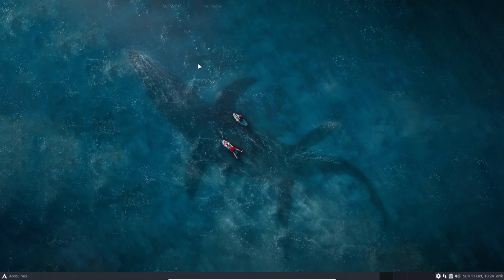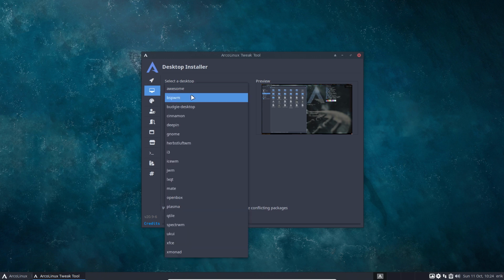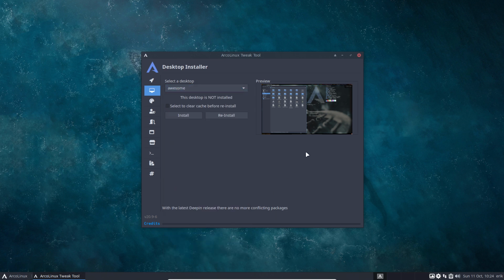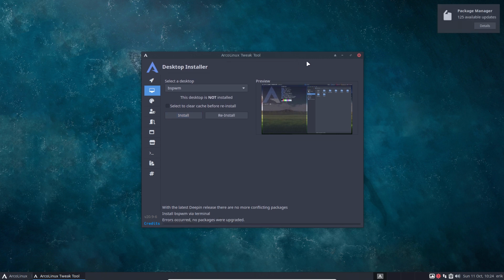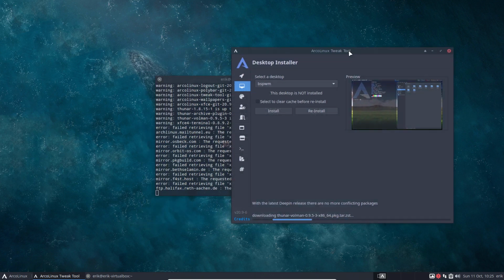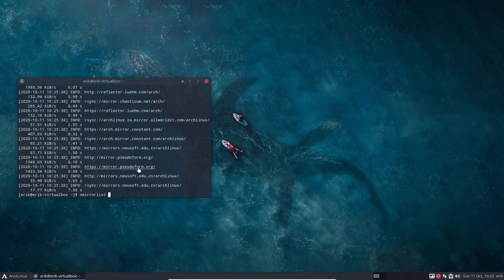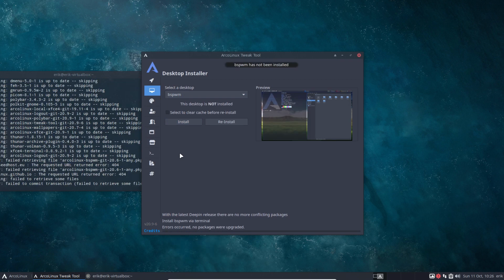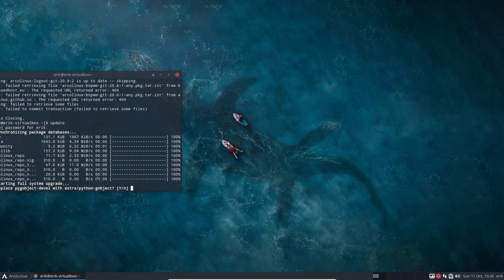ArcoLinux : 1650 ArcoLinux TweakTool - two common mistakes and how to fix them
Update your pacman databases and update your mirrors
A tutorial created for this article